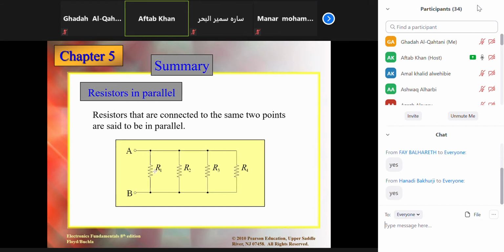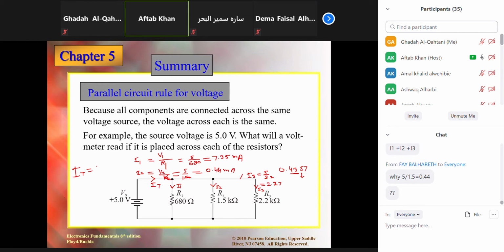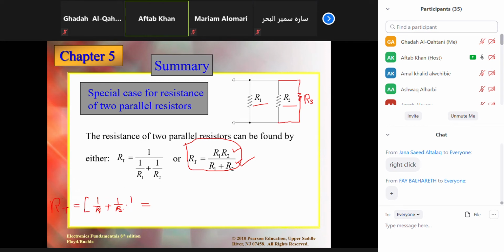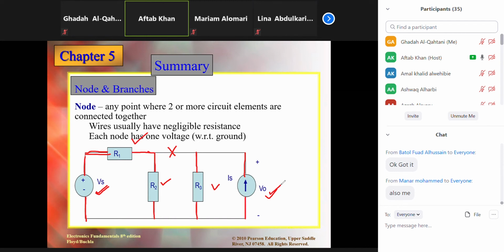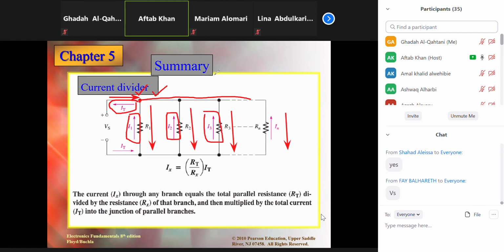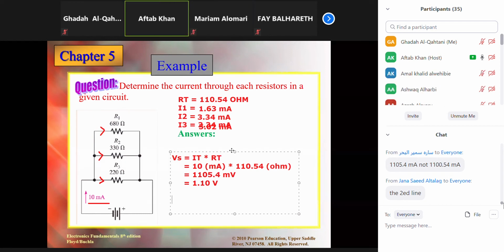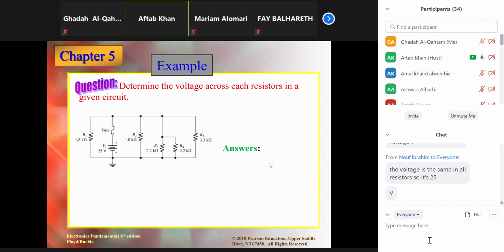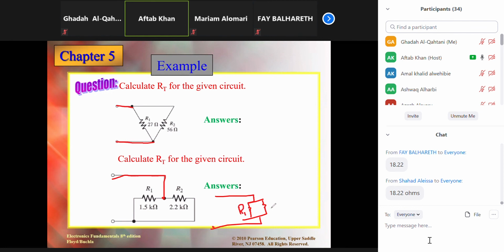Electronics | Ch5 (part1)